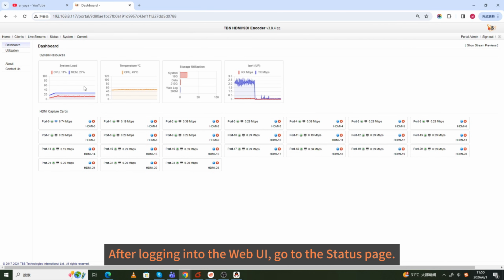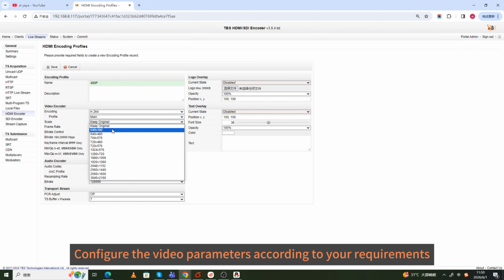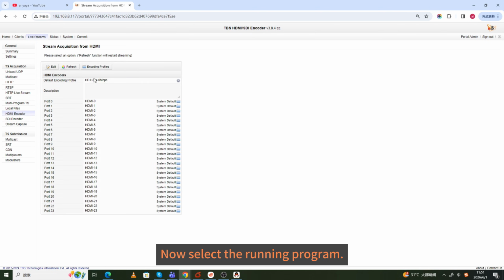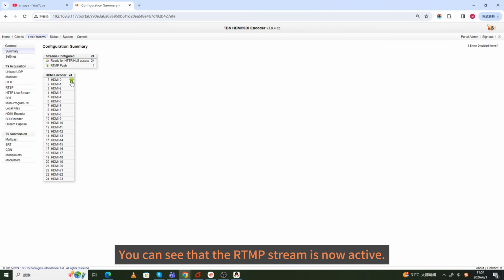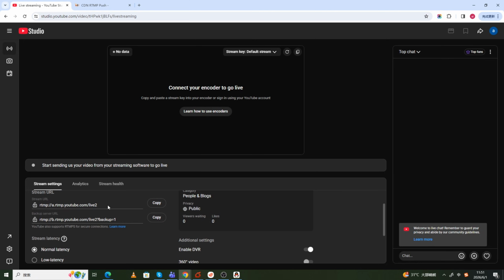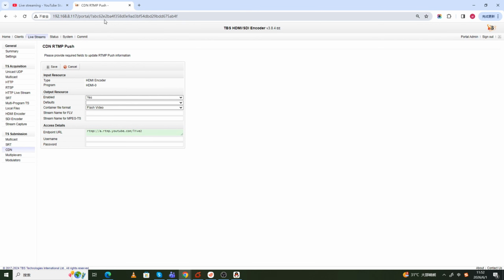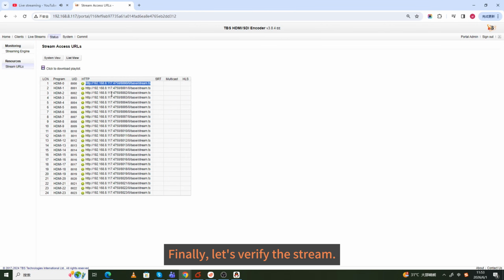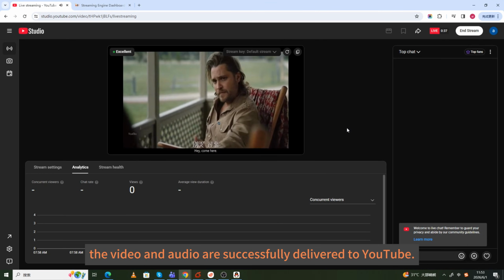How to Stream RTMP to YouTube with TBS28XX Encoders | Step-by-Step Guide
Want to stream your HDMI video source directly to YouTube Live?

In this video, we demonstrate how to configure RTMP streaming on TBS28XX Series HDMI Encoders and push a live stream to YouTube step by step.

You'll learn how to:
✔ Create a new encoding profile
✔ Apply the profile to a running program
✔ Enable RTMP streaming
✔ Configure the YouTube Stream URL and Stream Key
✔ Commit the configuration
✔ Verify successful streaming to YouTube

This tutorial applies to the TBS28XX Series HDMI Video Encoders and is ideal for IPTV operators, broadcasters, system integrators, churches, schools, live event streaming, and corporate video distribution.

⏱ Chapters
00:00 Introduction
00:20 Check Program Status
00:45 Create a 480p Encoding Profile
01:30 Apply Encoding Profile & Enable RTMP
02:10 Open Stream Configuration
02:40 Get YouTube Stream URL & Stream Key
03:30 Commit All Changes
03:50 Verify Streaming Result
04:30 Conclusion